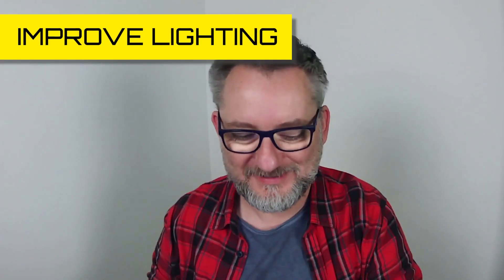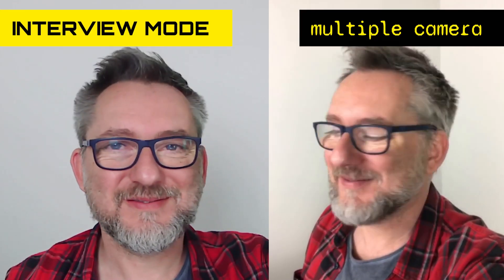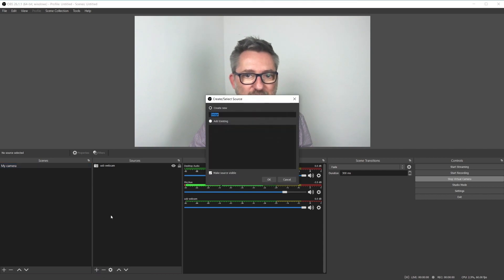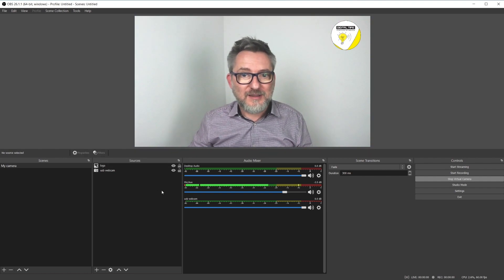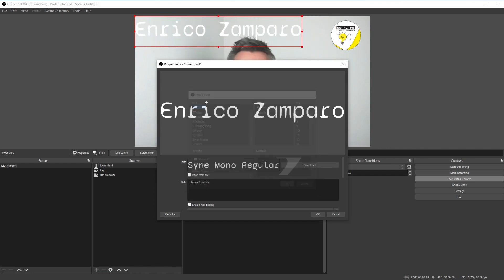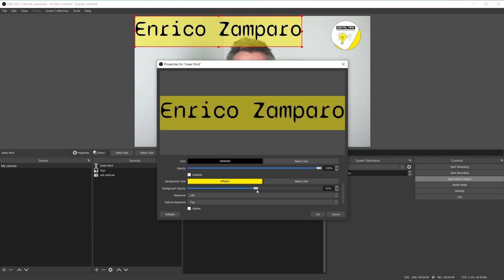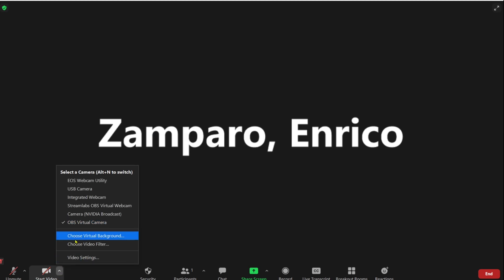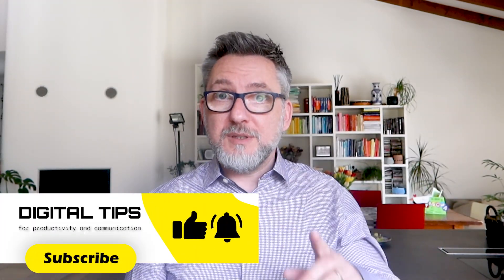Add LOGO and LOWER THIRDS To Teams or Zoom video calls with OBS Studio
By the end of the video you will learn how to add logo and lower thirds to Teams or Zoom video calls with OBS Studio. A quick an easy way to add branding and enhance your videoconferencing presence.

Chapters:
0:00 Intro
0:27 Add logo / image
1:03 Add lower third / text
2:01 Stream to Zoom with Virtual Cam